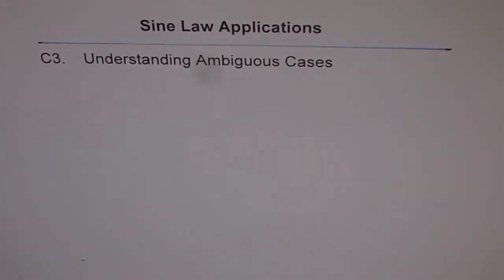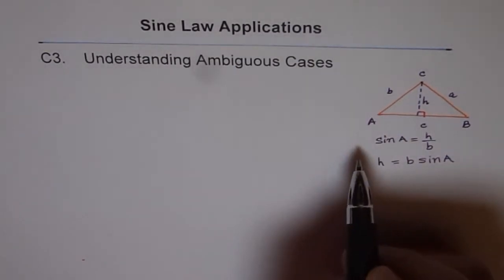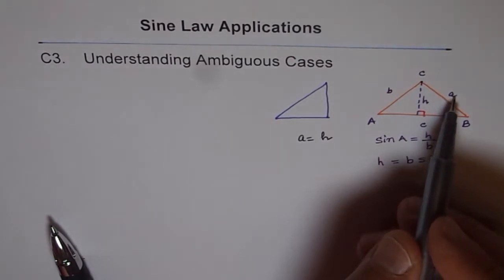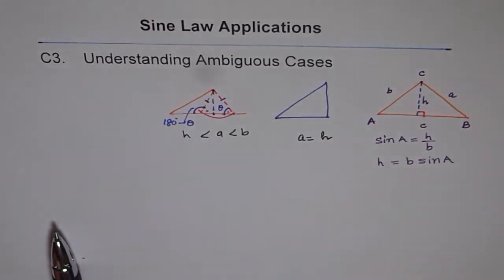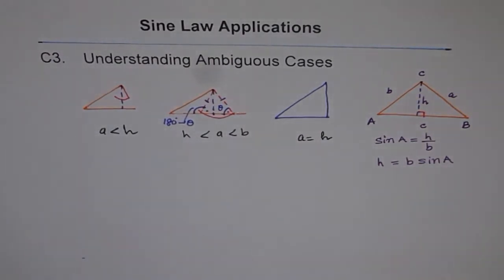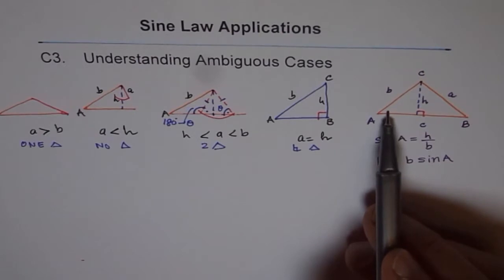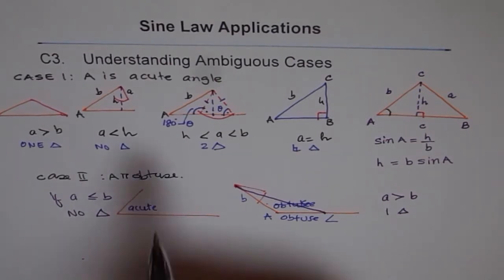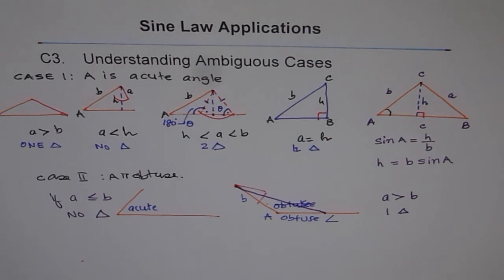Ambiguous Cases of Triangles SSA C3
Understand the cases when we can have two solutions, one solution or no solution.
Intersecting Roads Helicopter distance 3D Understand Sine Law and how to apply it for solving triangles.